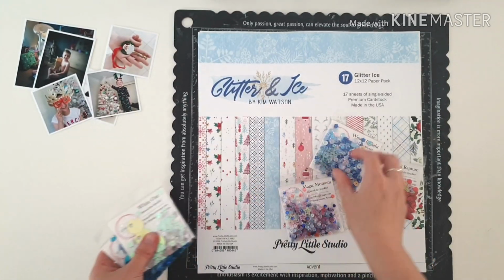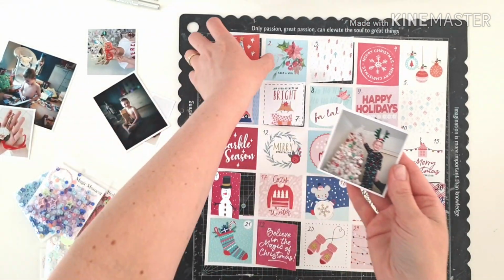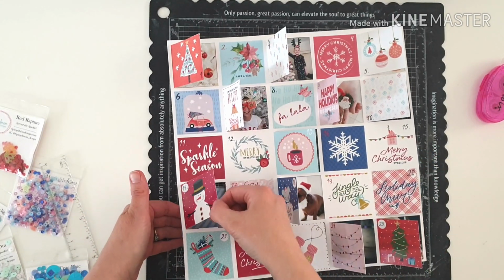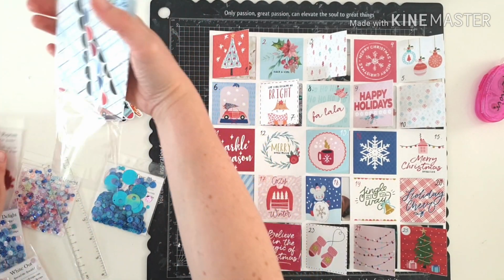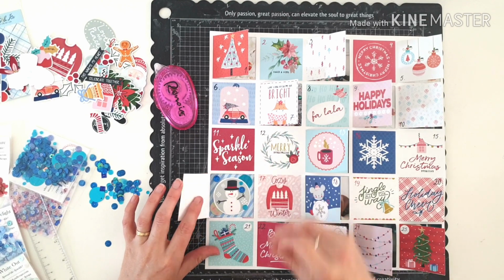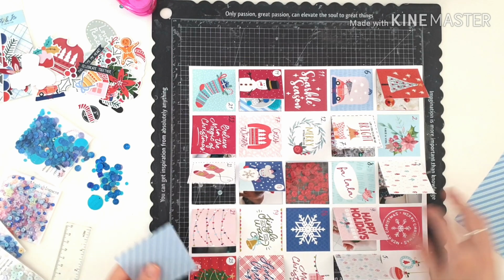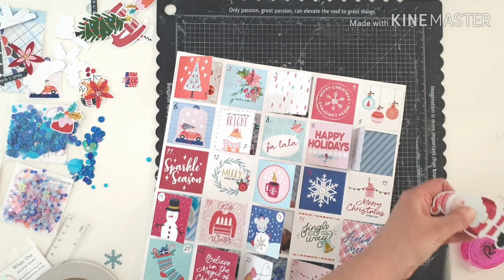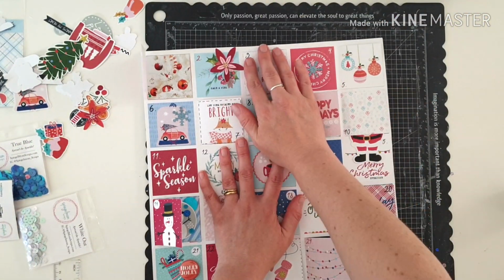SpiegelMom Scraps - Sparklers DT | Interactive Advent Layout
Hi Friends! Welcome back for more paper crafting & memory keeping inspiration! Today I am sharing a super cute layout for the SpiegelMom Scraps - Sparklers DT! You'll spy 5 of my fave sequin mixes plus the gorgeous Glitter & Ice collection from Pretty Little Studio! I hope you'll enjoy watching how I create a really fun & interactive page using my Christmas photos!

*Remember code AMANDA15 will save you 15% in the SMS shop!

Amanda xo